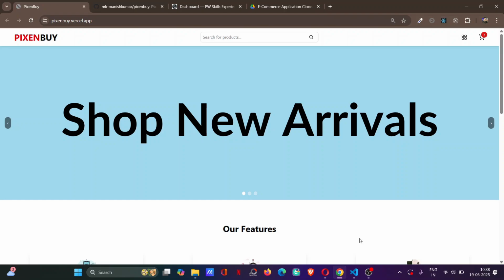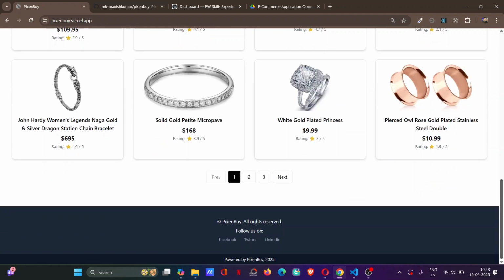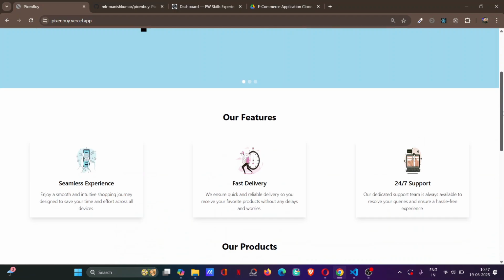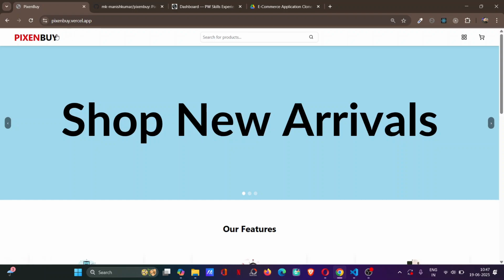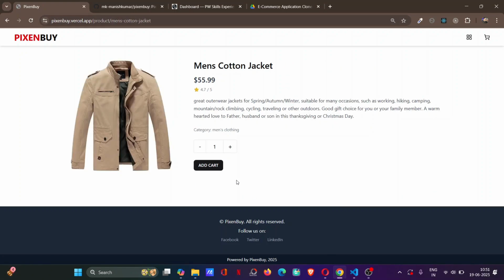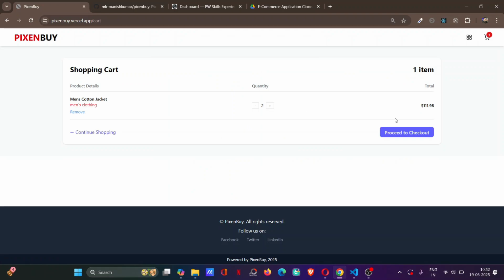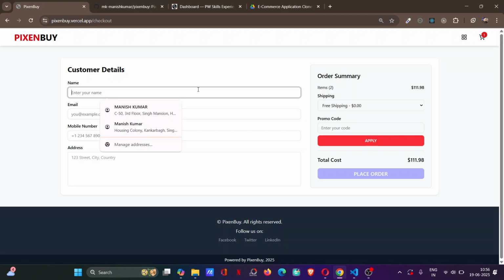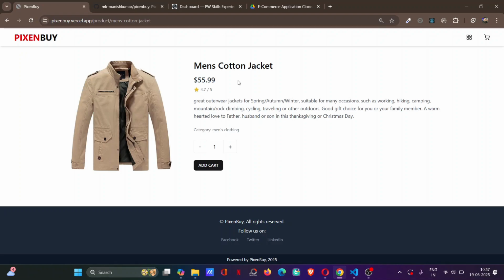PixenBuy: An E-Commerce Application | PW Skills Internship Project | Project Explanation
Welcome to the demo of PixenBuy, a front-end only e-commerce project developed as part of an internship.

In this video, I’ll walk through the key features of the application:
✅ Product listing with pagination
✅ Product details page with quantity selector
✅ Add to cart and cart management
✅ Checkout form with confirmation
✅ Live product search with suggestion dropdown
✅ Responsive design using Tailwind CSS
✅ Routing with React Router
✅ State management with Context API

This project is built using:

ReactJS
TypeScript
Tailwind CSS
shadcn/ui
Axios
React Router
React Toastify
Fake Store API